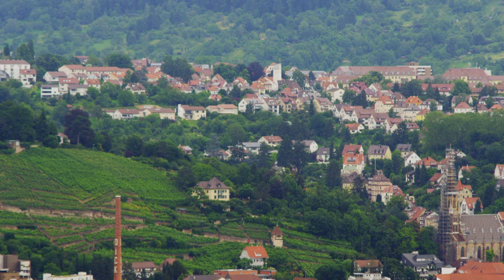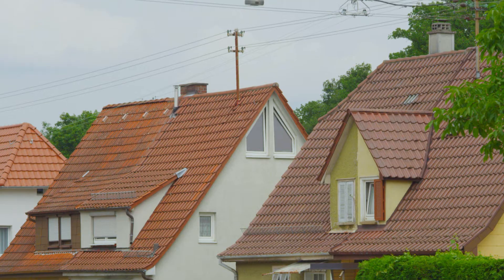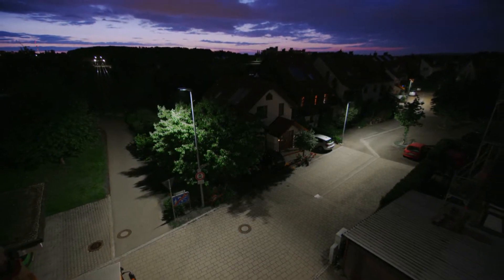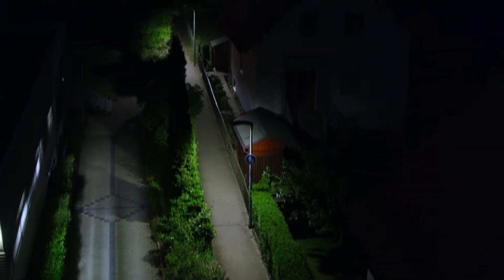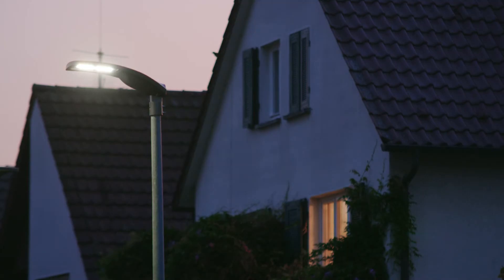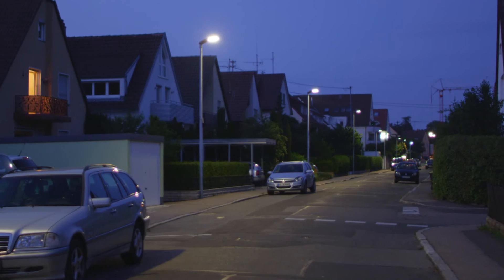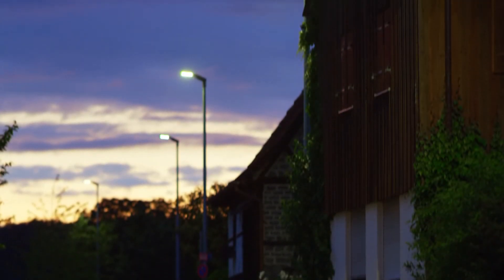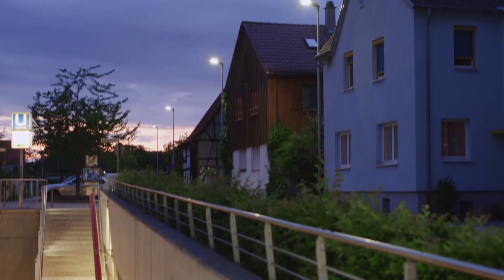Ostfildern, Germany - LED street lighting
Ostfildern town in Germany switched to a smart LED street & urban lighting system, which allows to reduce the energy consumption by 60-70%.

The smart lighting management system reduces the light flow to 30% between 10pm and 4am.